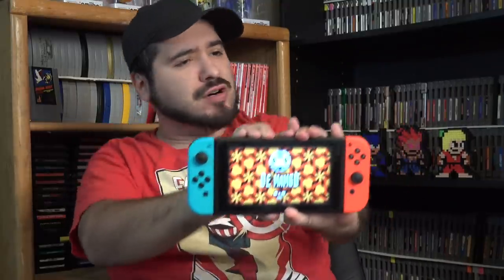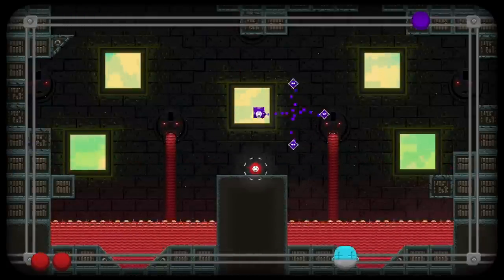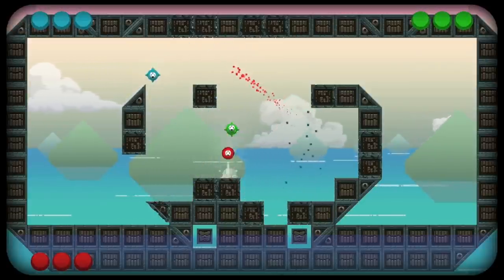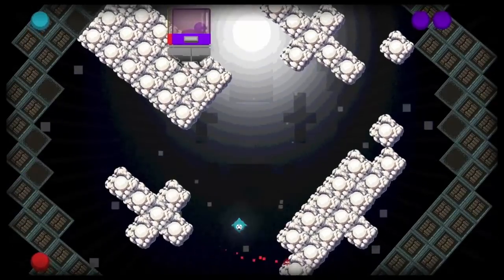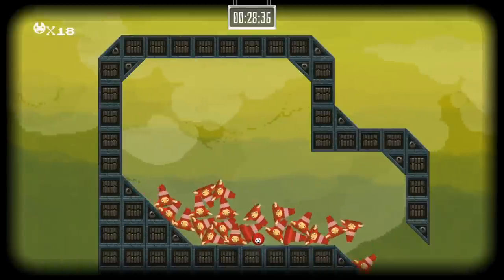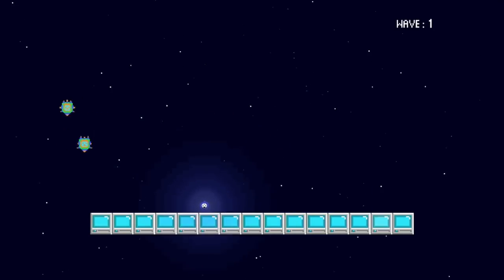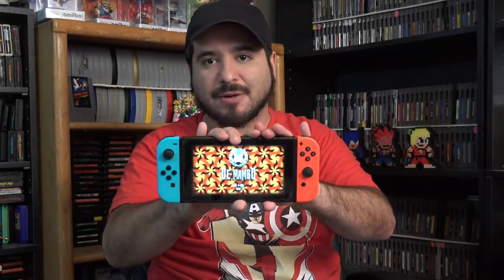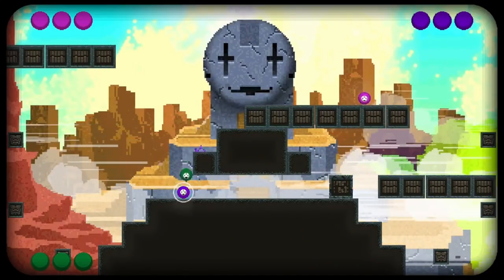De Mambo (Nintendo Switch) Review | 8-Bit Eric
8-Bit Eric ( 8BE ) This is a review of De Mambo for the Nintendo Switch by 8-Bit Eric.  D.e Mambo is primarily a multiplayer game where the emphasis is on one button gameplay. the idea is this game is meant to be bare minimum. The graphics in this game are very minimalistic, your characters are circles with smiley faces, and the enemies look like very retro alien creatures, the menus, music everything just has this retro feel to it and I personally dig it. The controls are even pretty minimal and retro in feel, as I mentioned the game prides itself on one button action.

You have a single attack assigned to the A button and the left control stick or D-pad is used to move and jump. Depending on how long you hold the button down, you can use a different attack. Hold it down a bit longer and you get a brisk 360 degree swipe. Hold it down even longer and you get a charged shot that races off in four directions. Players can jump three times in a row (twice while in the air). There are three modes, multiplayer, solo, and survival. In multiplayer You and your three opponents have to battle in an attempt to knock each other out of one various single screen stages. You unlock other levels the further you progress, and each level starts to have unique obstacles and other things to get in the way of the chaotic action.

It is similar to smash in that knock each other out of the stage, in order to do this you have to bang your opponents into the breakable walls. The game lacks online multiplayer, which might turn away some, since it is not always easy to get four players to sit with you at a time, but with the Nintendo Switch it is easy enough to take it anywhere and play against anyone. But not all hope is lost, The game has a single player campaign mode, In single player, there are four modes of difficulty with several stages in them, where you have to complete a single simple task, anything from escape, to survive, etc, the levels are timed with very short time limits.

REVIEW COPY PROVIDED BY DEVELOPER FOR REVIEW